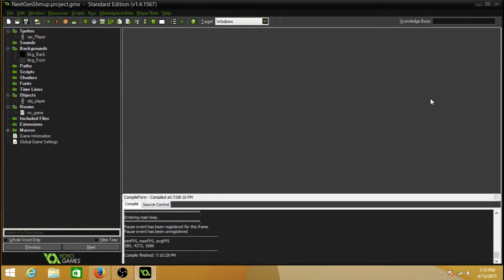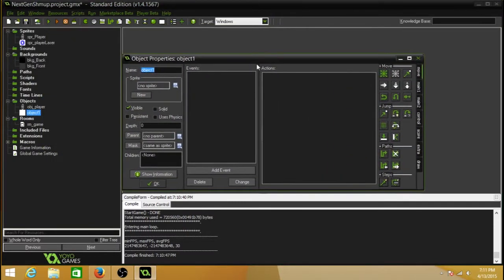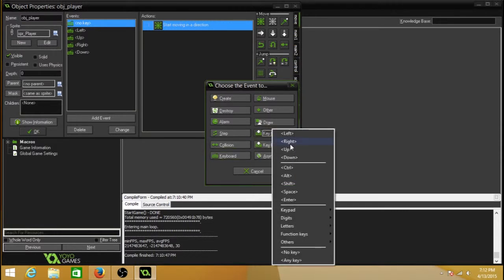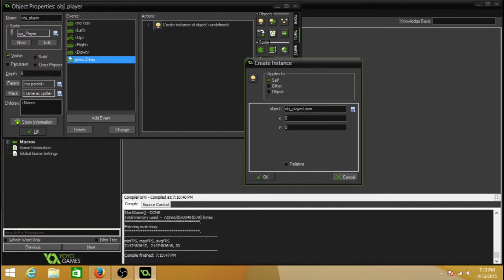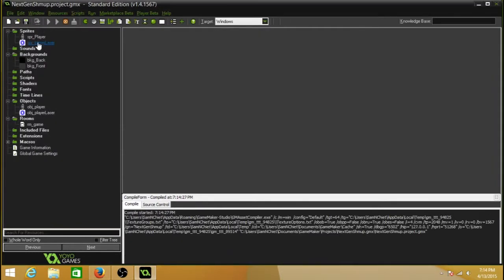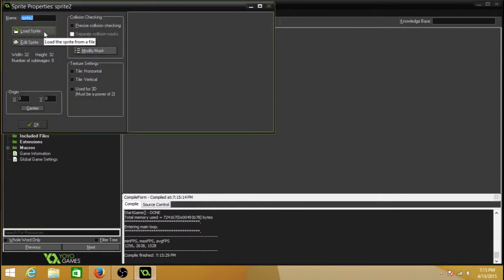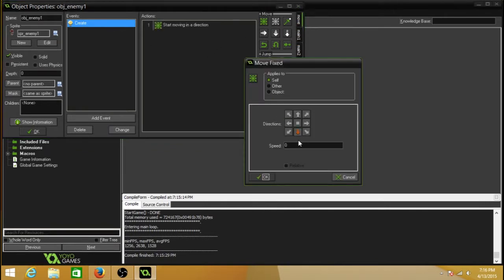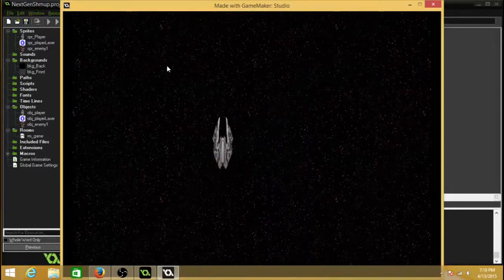Game Maker Tutorials #1.2 - Shooting and Enemy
In this episode we give our player the abillity to shoot and start working on our enemy!

Are you a new game developer? - an entire community of people just like you! Get help, meet other developers, and share your games! And don't worry about the cost, it's free!

If you have any questions, comments or concerns, leave them in the comments section below!

You can download the shooter resources pack here!